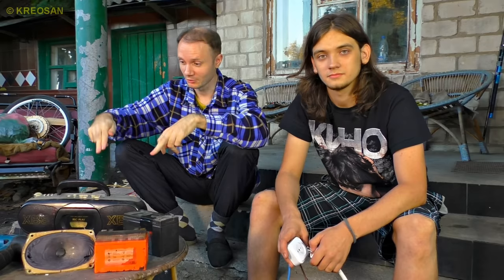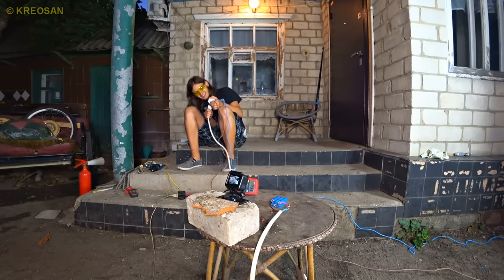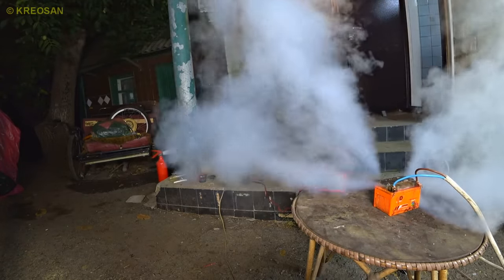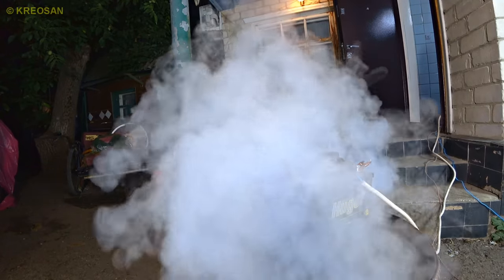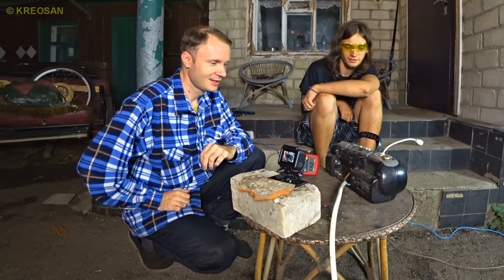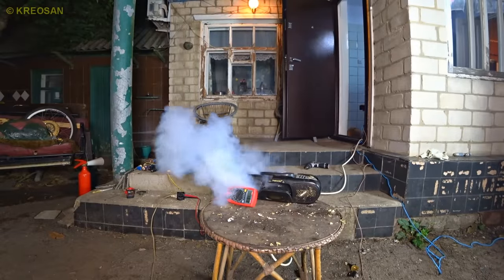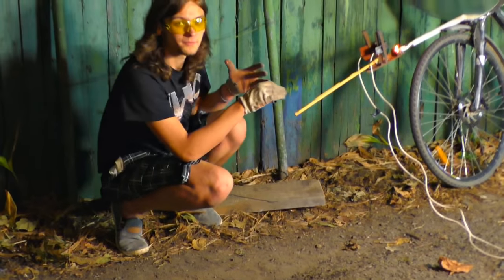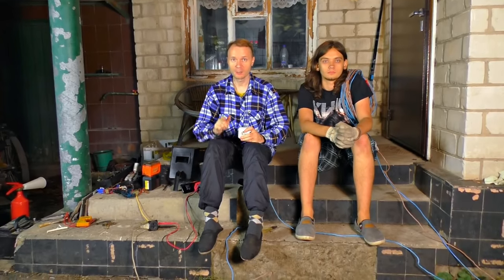220 Volts / Is it dangerous?